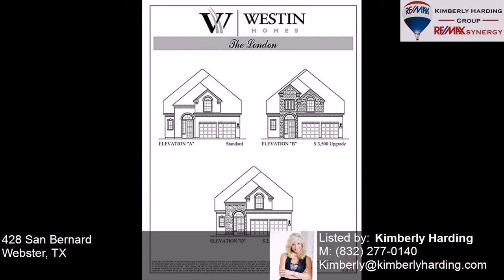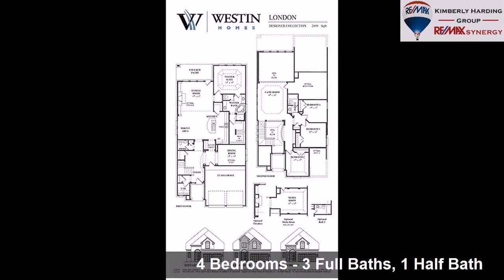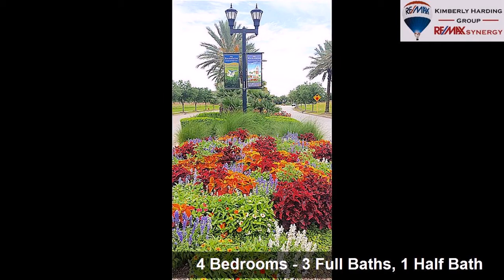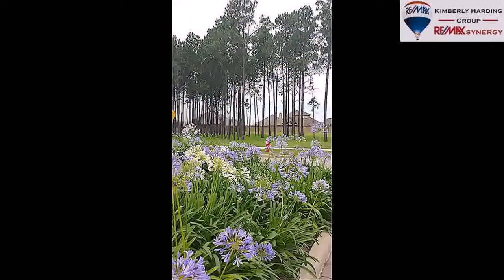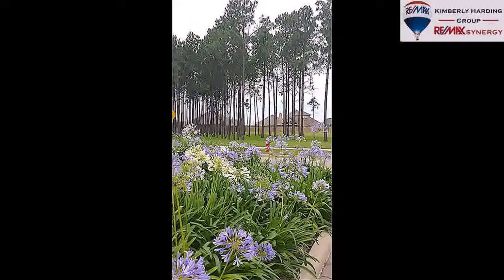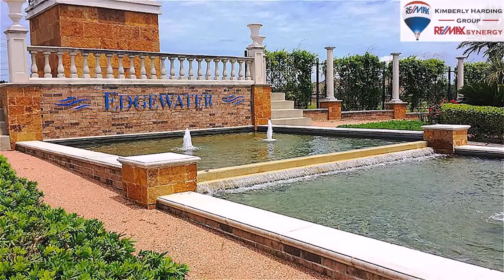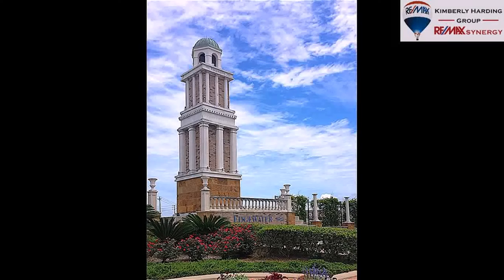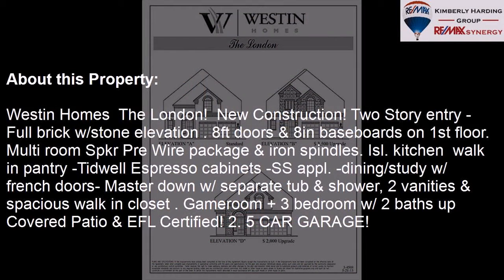428 San Bernard, Webster, TX, 77598 Tour - $313,609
Represented by Kimberly Harding
RE/MAX Synergy
4 Bedrooms - 3 Full Baths, 1 Half Bath
Westin Homes  The London!  New Construction! Two Story entry -Full brick w/stone elevation . 8ft doors & 8in baseboards on 1st floor. Multi room Spkr Pre Wire package & iron spindles. Isl. kitchen  walk in pantry -Tidwell Espresso cabinets -SS appl.-dining/study w/ french doors- Master down w/ separate tub & shower, 2 vanities & spacious walk in closet . Gameroom + 3 bedroom w/ 2 baths up  Covered Patio & EFL Certified! 2.5 CAR GARAGE!

Credits:
"Porch Swing Days - slower"